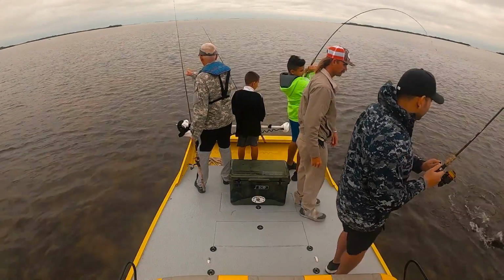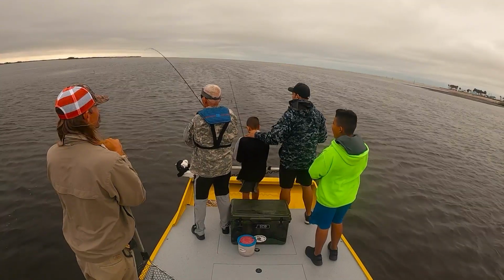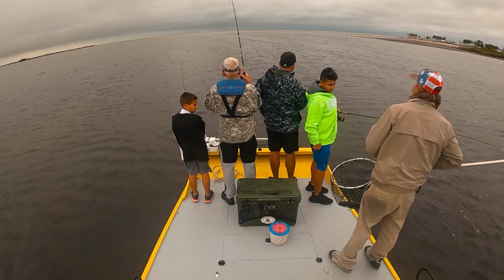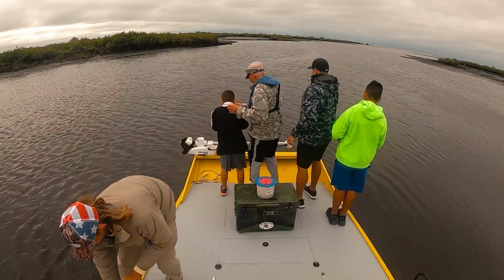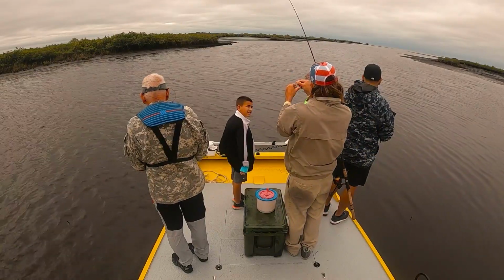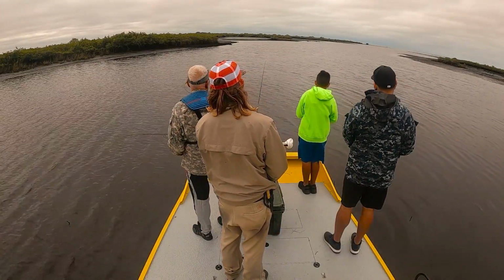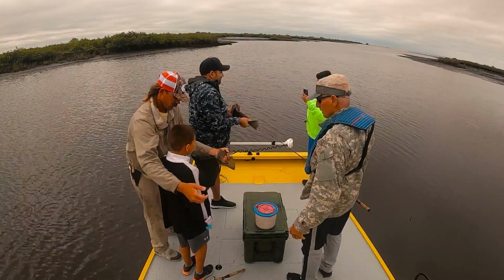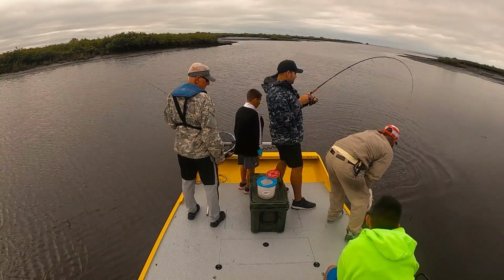Airboat Fishing Charter Bayport Florida , **Big Redfish pull's rod in !**